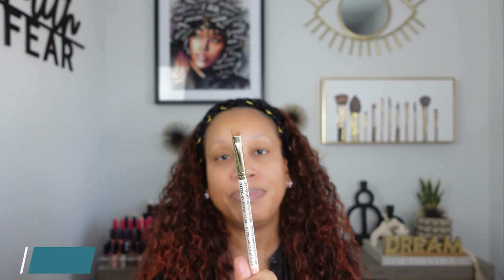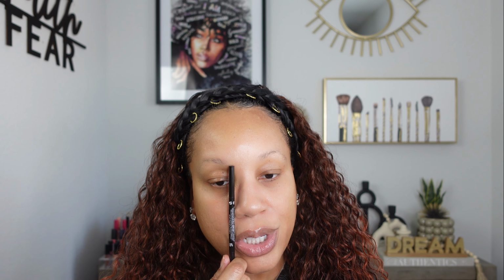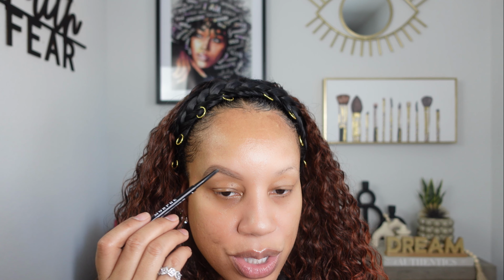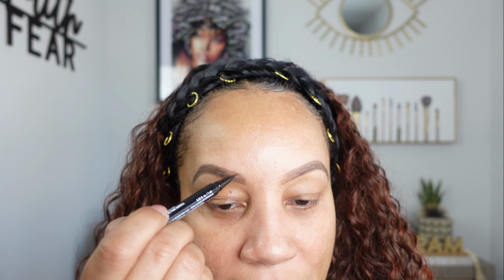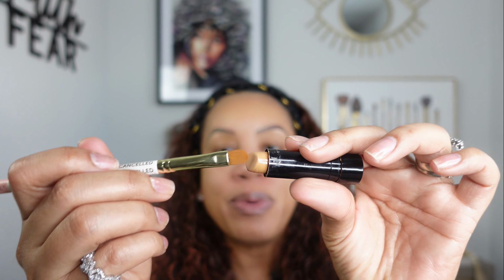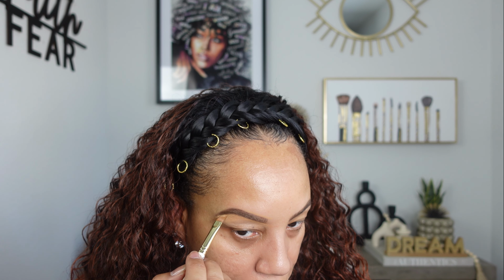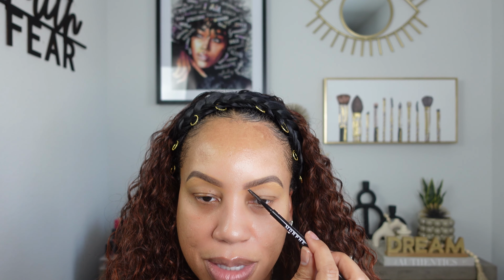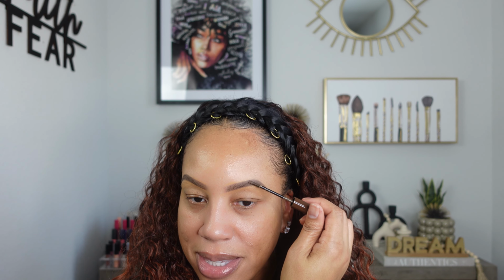2023 UPDATED Brow Tutorial for Beginners l Very Detailed l Thin Brows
😍 Watch in HD! onourwayto5k ! ➡➡ ➡S U B S C R I B E! It's FREE! 😊

✨Great Day Beautiful People! I'm so glad you're here! 😊 I'm back today with an *updated brow tutorial* that has been requested for some time! Only '4' products used. Please let me know your thoughts and THANK YOU for tuning in! Blessings! *Watch in HD*

✨1 Peter 5:7 AMP
7 casting all your cares [all your anxieties, all your worries, and all your concerns, once and for all] on Him, for He cares about you [with deepest affection, and watches over you very carefully].

✨PRODUCTS USED & LINKS FOR PURCHASE:
~Morphe Micro Brow Dual-Ended Pencil & Spoolie - Color: Java
~NYX Lift & Snatch Brow Tint Pen Waterproof Eyebrow Pen - Color: Espresso
~I've also used these which are good: *Juvia's Place Eyebrow Pen, iSculpt, iShade, Define and Fill AND *ABH Brow Tint Pen
~ABH Brush 20 Dual-Ended Flat Detail Brush (the P Louise #7072 'flat brush' is currently 'sold out' on their site, so this brush is definitely an option)
~Black Opal Flawless Concealer - Color: Honey
~Juvia's Place I Sculpt, I Shade Brow Gel - Color: Chocolate